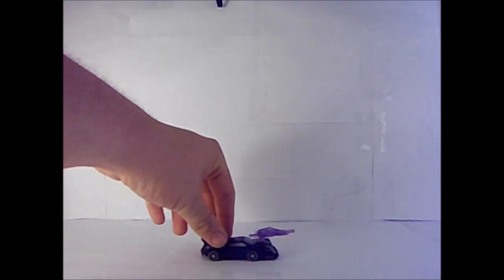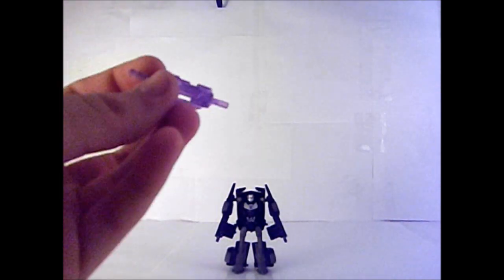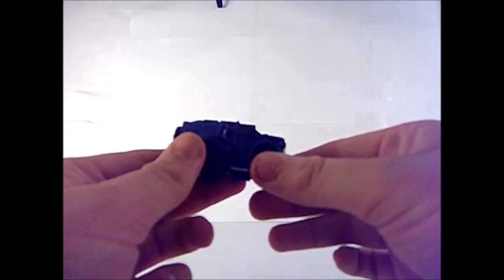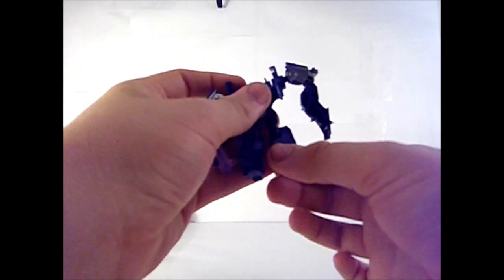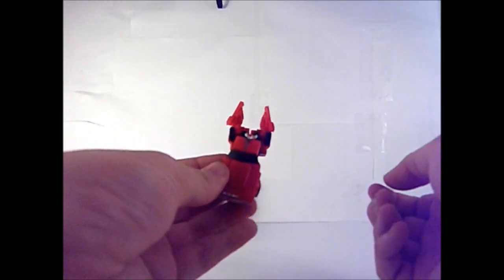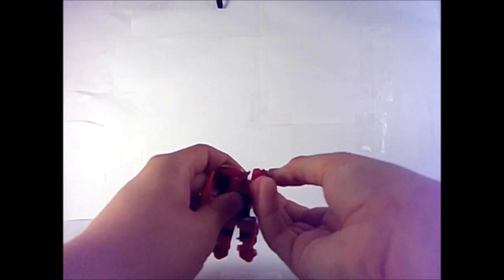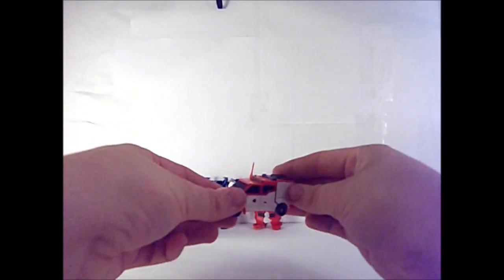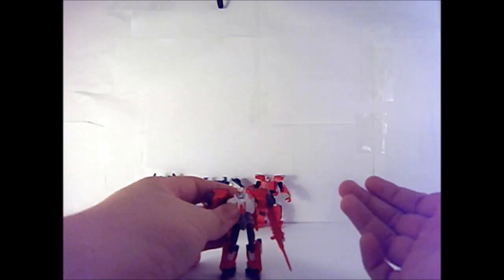CYBERVERSE LEGION FIGURES REVIEW (Ratchet Vehicon Breakdown Cliffjumper)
here is a review of the 4 legion figures I own from the prime line please ask for requests I dont know what to review next!